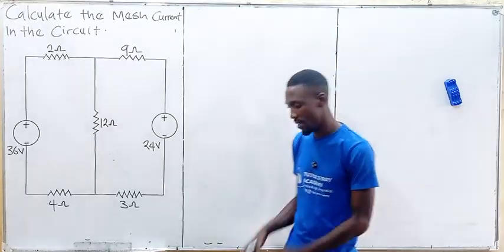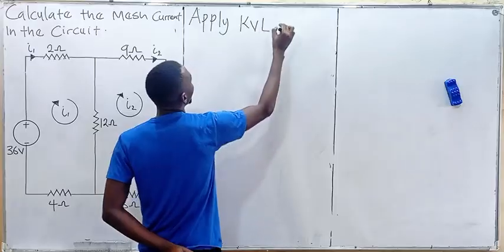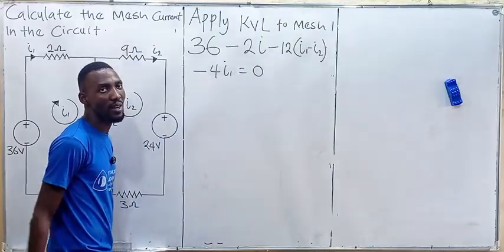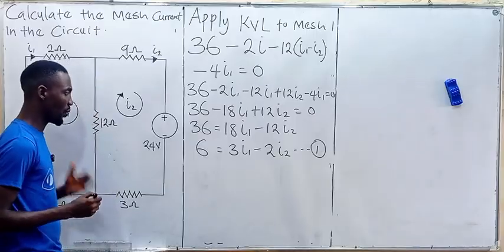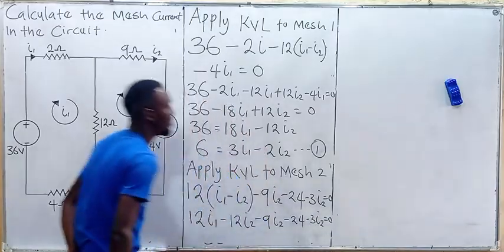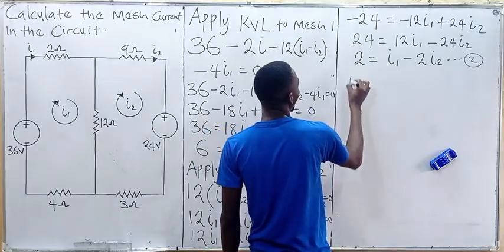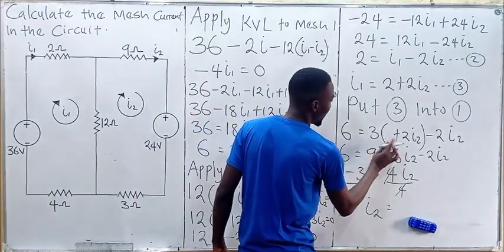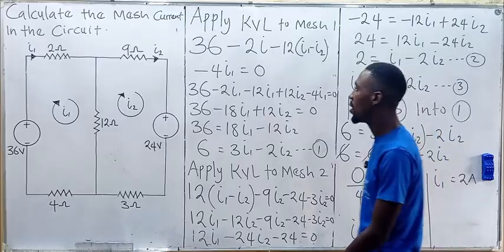Master Mesh Analysis with This Simple Circuit Problem | Mesh Current Method Explained...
Want to master Mesh Analysis? In this video, we solve a simple electrical circuit step-by-step using the Mesh Current Method and Kirchhoff's Voltage Law (KVL).

You'll learn how to assign mesh currents, write KVL equations, solve simultaneous equations, and determine the unknown currents in the circuit. This tutorial is designed to help Engineering students build a strong foundation in Circuit Analysis and Network Theory.

🔹 Topics Covered:
✔ Mesh Analysis
✔ Circuit Analysis
✔ Network Analysis
✔ Simultaneous Equations
✔ Electrical Engineering Solved Example

Ideal For:
• University Students
• College Students

Whether you're preparing for examinations or strengthening your understanding of electrical circuits, this worked example will help you master mesh analysis with confidence.

Mesh Analysis, Mesh Current Method, Mesh Analysis Solved Example, Circuit Analysis, Network Analysis, Kirchhoff Voltage Law, KVL, Electrical Engineering, Electronics Engineering, Circuit Theory, Mesh Current Calculation, Engineering Exam Questions, FE Exam Preparation, Solved Circuit Problems, Electrical Circuits, Tutor Jerry Academy